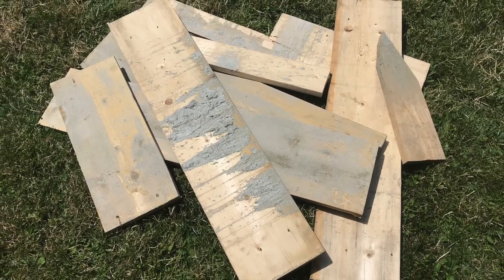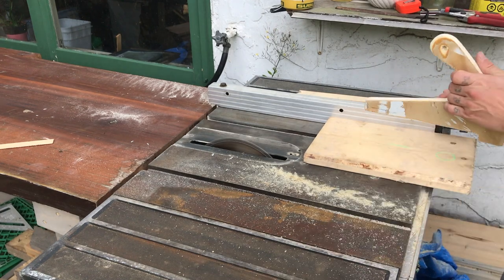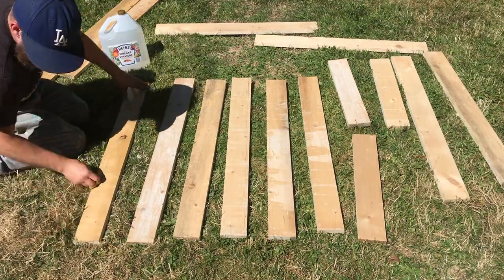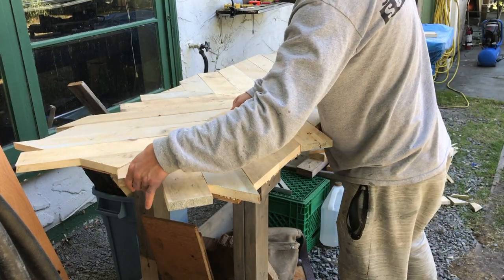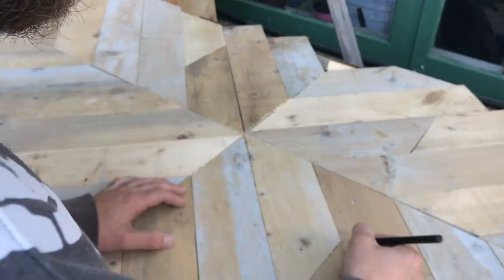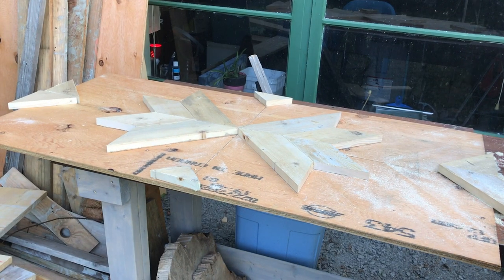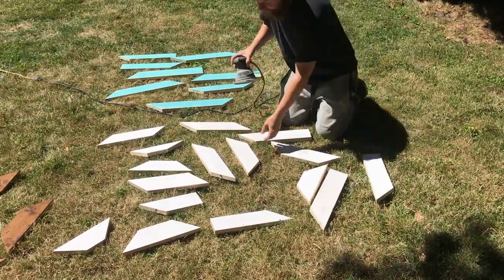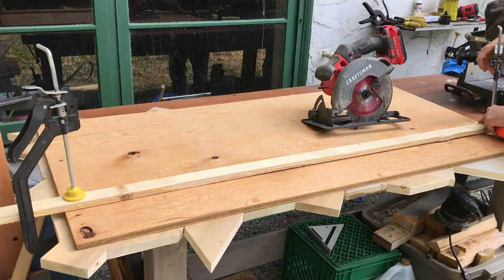Turn $0 into $150 with Geometric Wood Wall Art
In this video I take free, dirty, concrete-covered wood from a construction site, and turn it into a beautiful piece of art. I sold this for $150.

Here's what I used:

Materials:
A whole bunch of wood (I used old concrete forms from a construction site)
4'x2' plywood
Paint
Wood stain
Wood glue
Nails

Tools:
Table Saw
Mitre Saw
Circular Saw
Air Compressor
Nail Gun
Square
Pencil
Clamps

Directions:
First you need enough wood to cover a 4'x2' piece of 1/2' plywood. Next cut your wood down to 3.5" widths using a table saw. Next clean off the concrete residue using a putty knife and water.

Next mark the center of the length and width of the plywood. Draw lines horizontally and vertically to indicate these lines. Use a mitre saw to cut all your wood at 45 degree cuts. Line up all of your wood along the lines you drew on the ply wood.

The lines you drew devide the entire piece into identical quarters. Get fancy by cutting random pieces, making sure to mirror image the rest of the quarters. Once you're happy with a design, decide on your color scheme and which boards will be painted each color. Take a picture to remember how to reassemble once painted. Paint the boards and let dry.

Sand each piece gently to remove any unwanted stranglers and to give a 'rustic' look to your piece. reassemble your piece. Glue and nail each piece of wood in the proper spot then let dry.

Once dry, cut off the excess pieces with a circular saw. Measure and create a frame. Glue your frame around the edges of your piece and clamp tightly. Let dry.

The end!